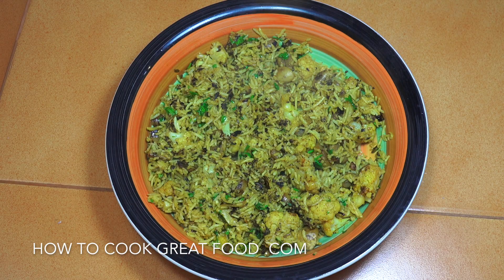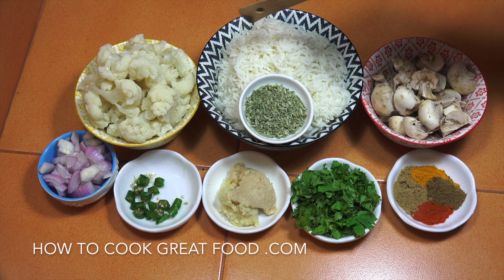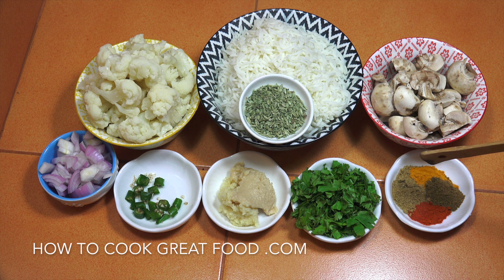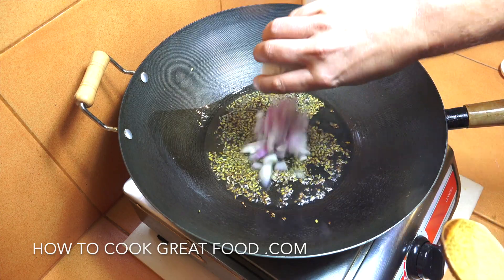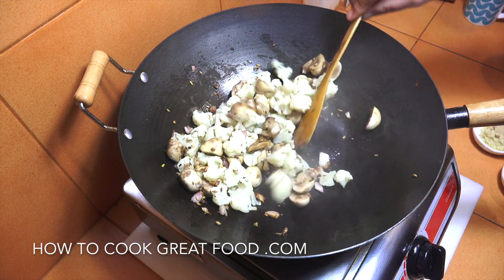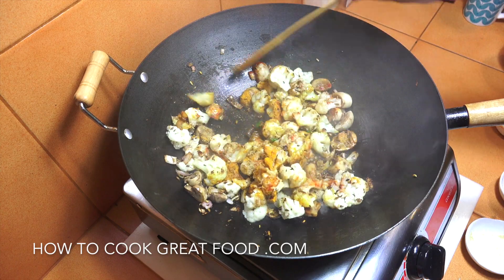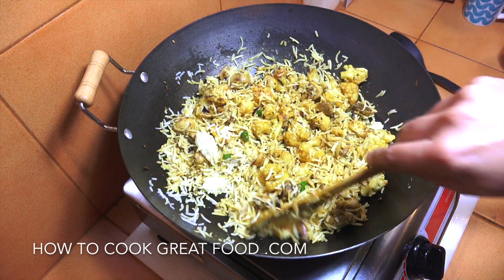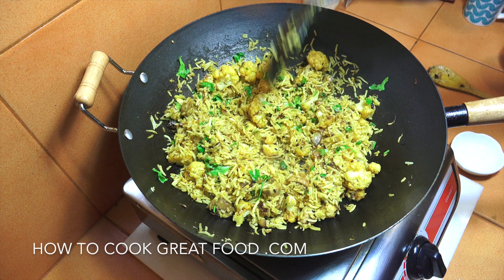🔴 Cauliflower Mushroom Fried Rice - Vegan Recipes - Indian Style fried Rice - Veg Rice Recipe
Cauliflower Mushroom Fried Rice - vegan

We try and cover as many food genres as we can and are uploading constantly. Ethiopian recipes, Indian curry
howtocook curry indianfood recipes, Pinoy or Filipino Cooking videos, British food, Asian cooking, Jamaican food & classic everyday food for you to enjoy.